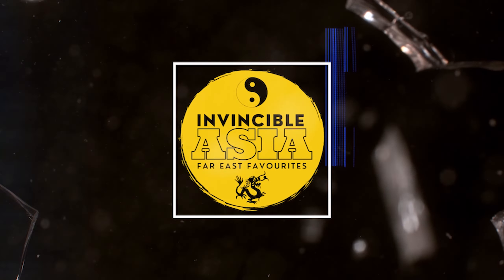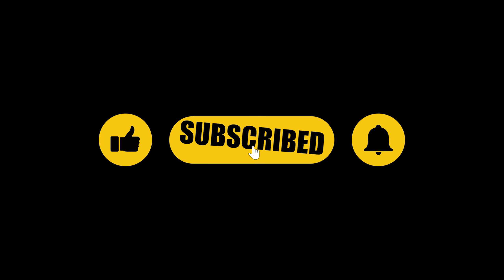RUN AND KILL 烏鼠：機密檔案 - Error 4444 Blu-ray Unboxing & Review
I check the gorgeous new release from US indie label, Error 4444, with Billy Tang's wild 1993 category 3 classic Run & Kill starring Kent Cheng, Simon Yam, Melvin Wong, and Danny Lee. This was a first watch for me, but I'll definitely be going back for more!